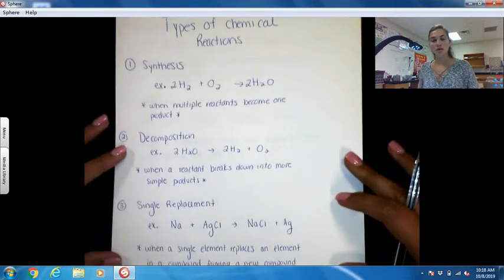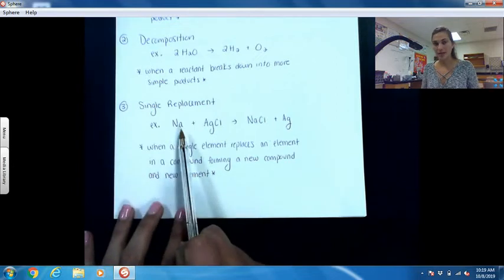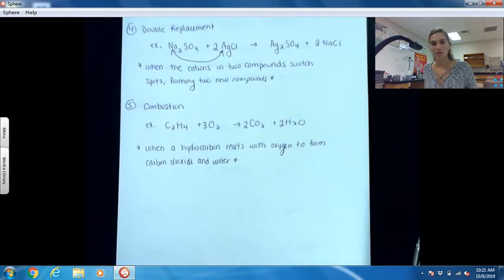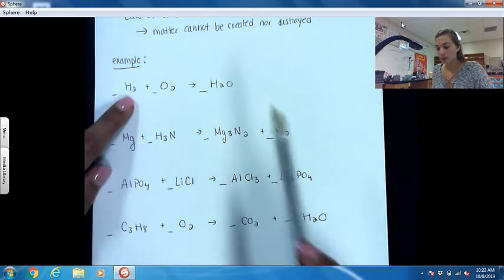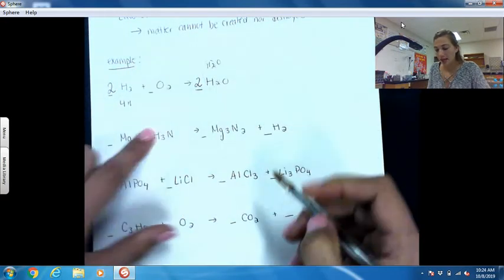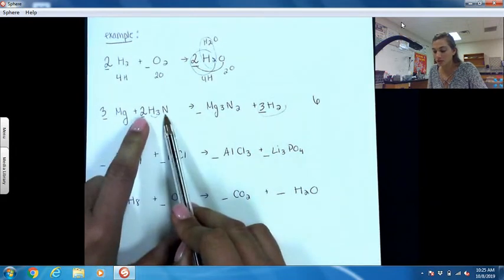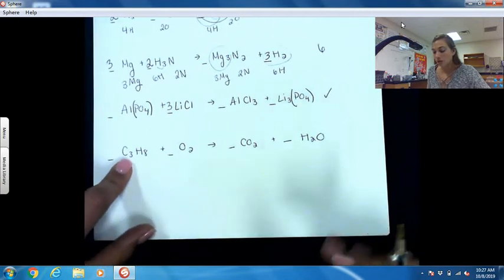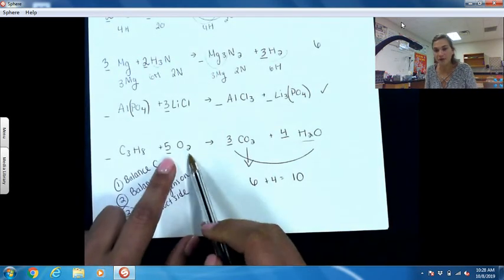Types and Balancing Chemical Reactions